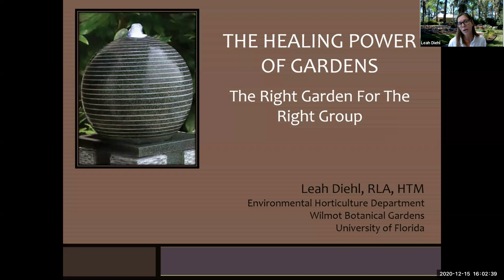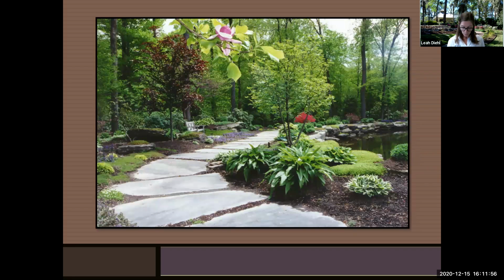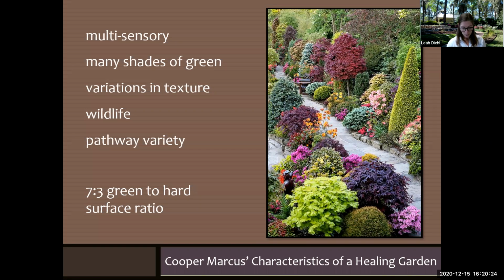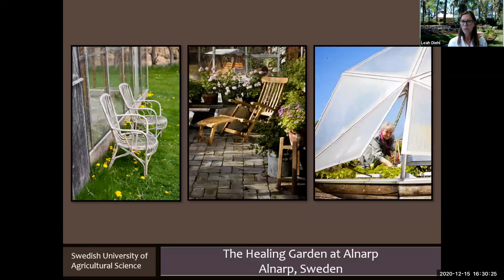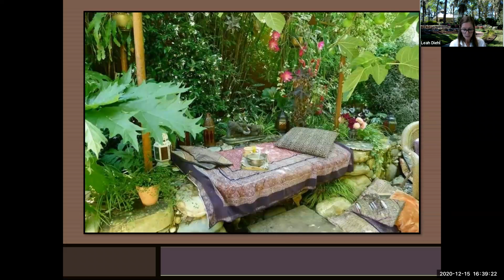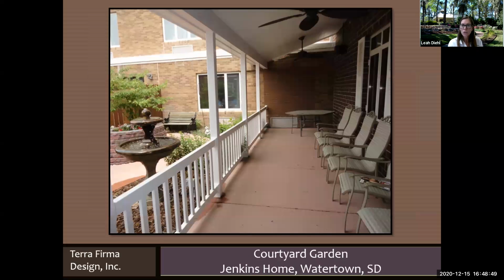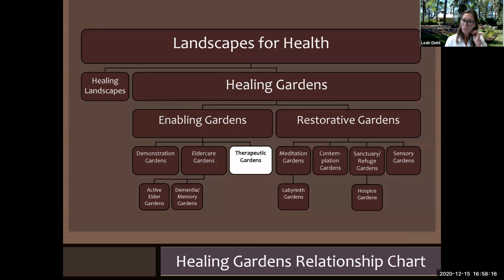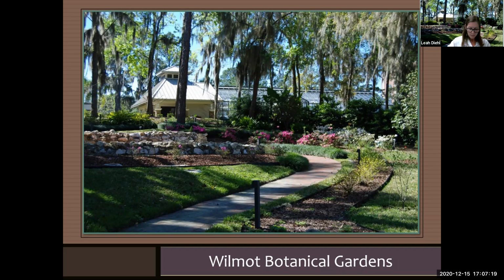Webinar: The Healing Power of Gardens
Healing gardens support our physical and emotional health by providing opportunities for both active and passive engagement of mind and body. Through a visual journey of healing garden details, Leah will reveal the importance of both physical and psychological accessibility. Don't miss this program because it will be sure to stimulate your senses – and perhaps to take action.